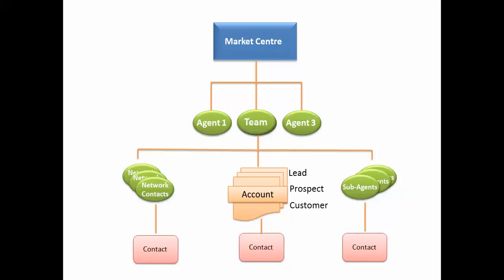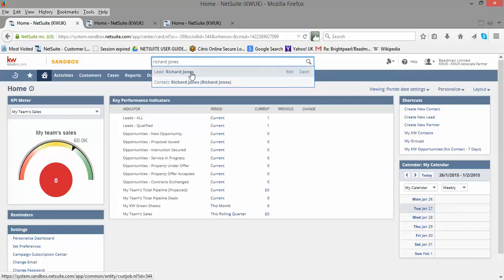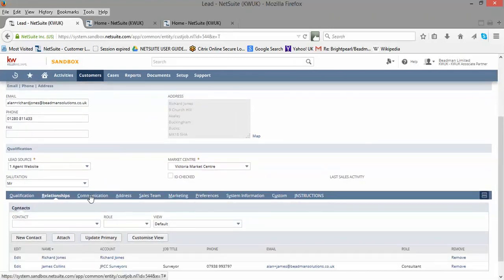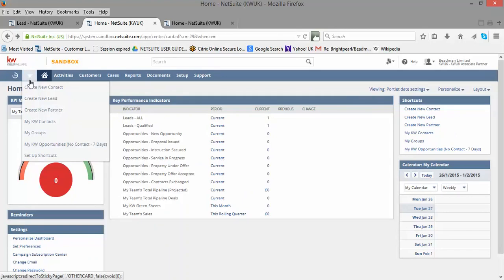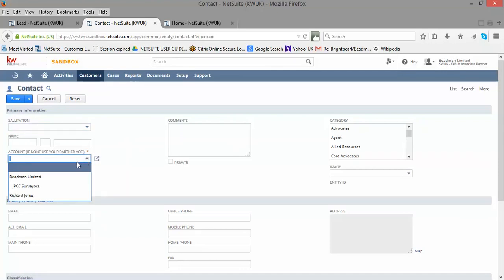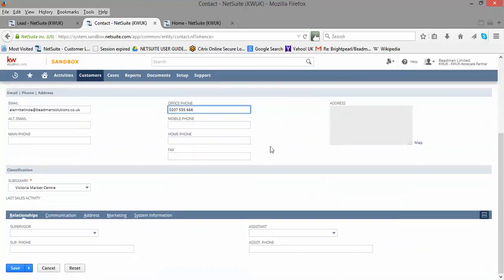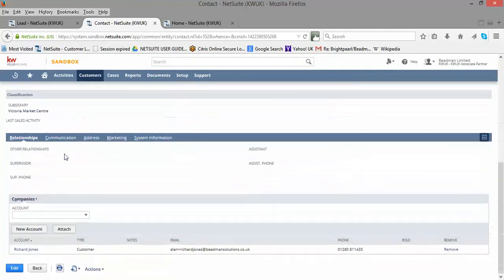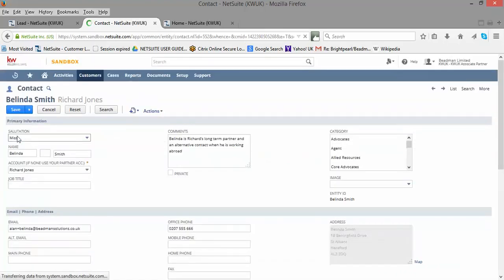2. Creating a Contact Record in Netsuite